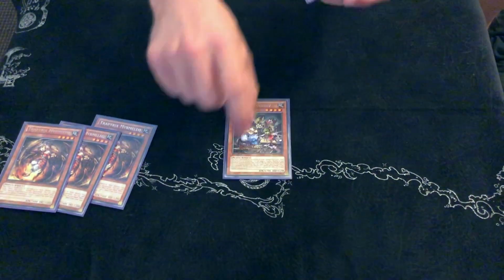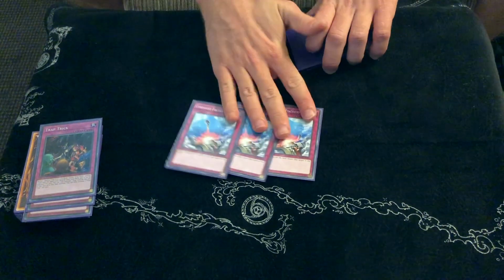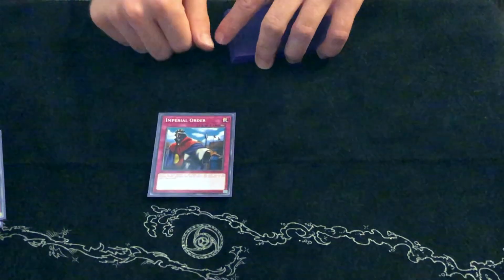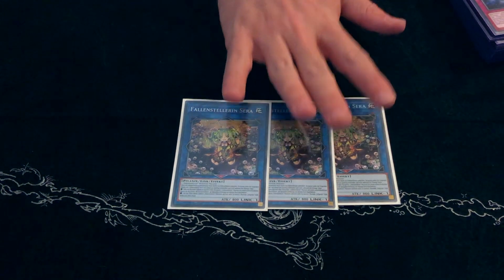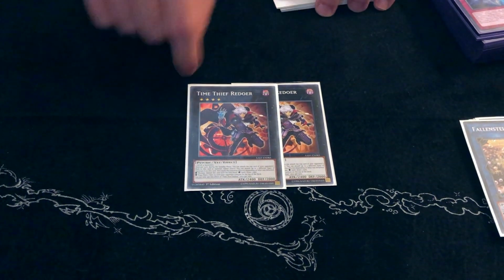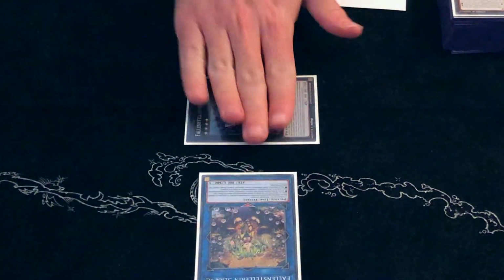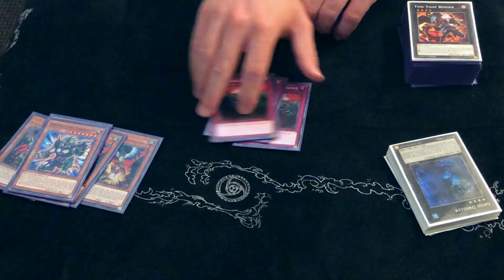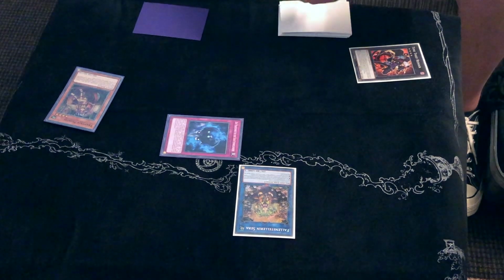Dan Smith TRAPRIX Deck Profile and Combo Video Pre MegaTins 2019